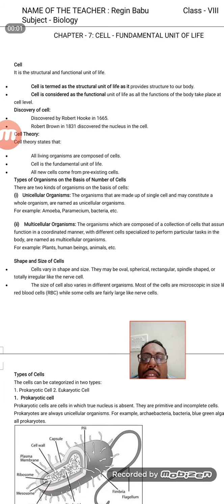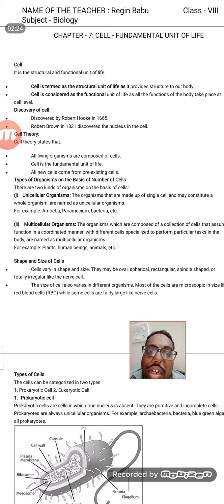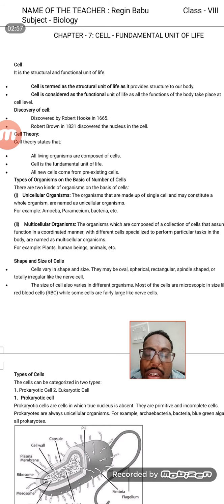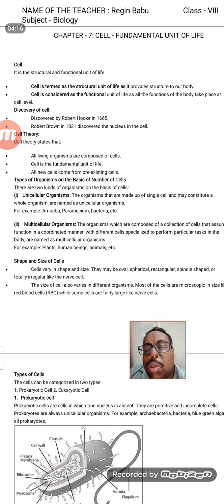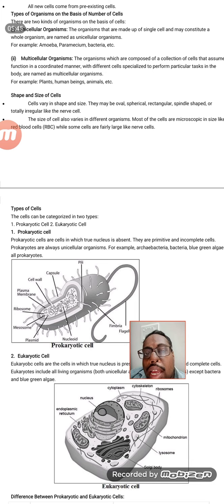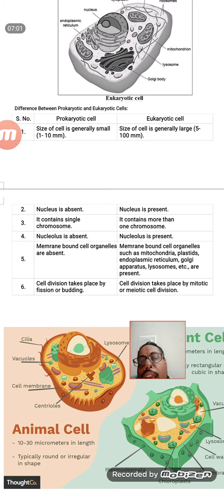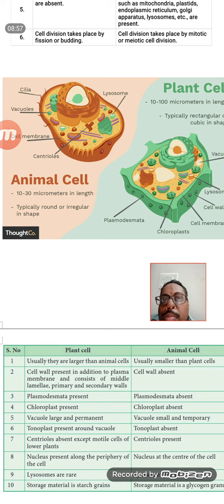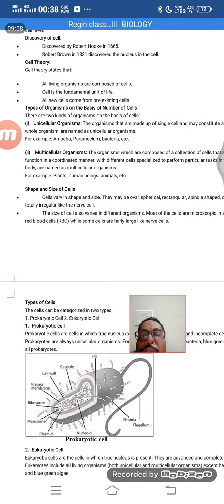Class- VIII : chapter -7 Fundamental unit of life